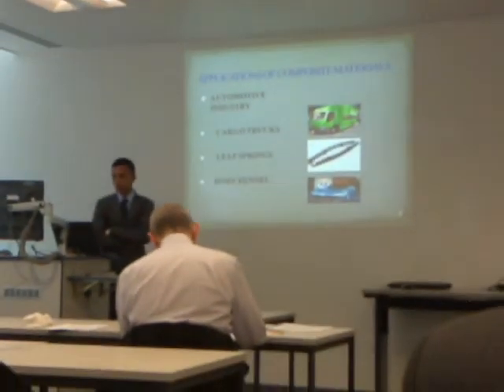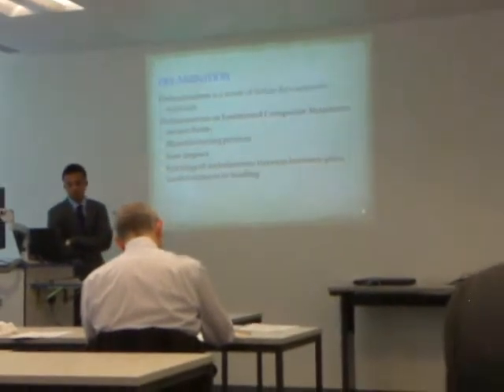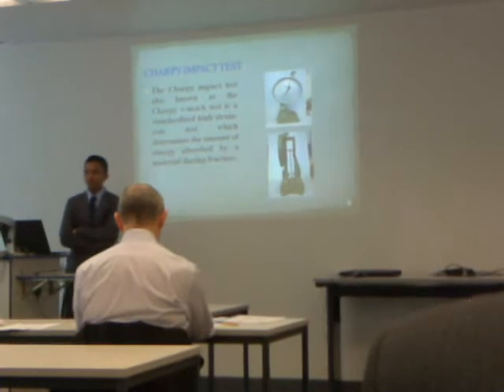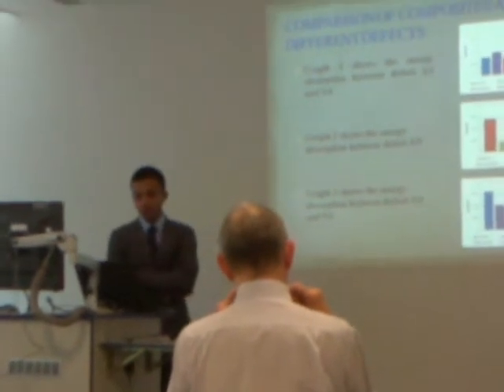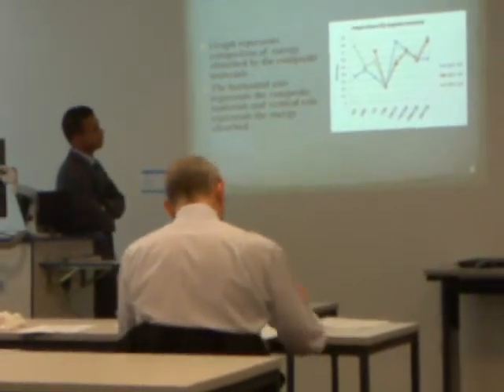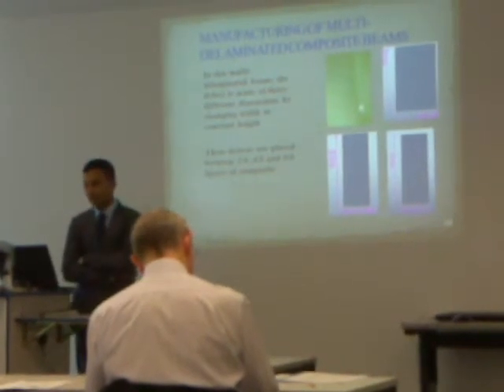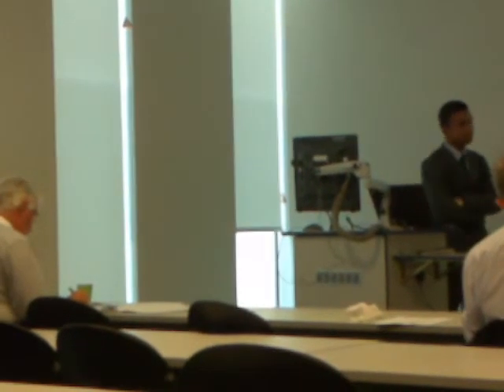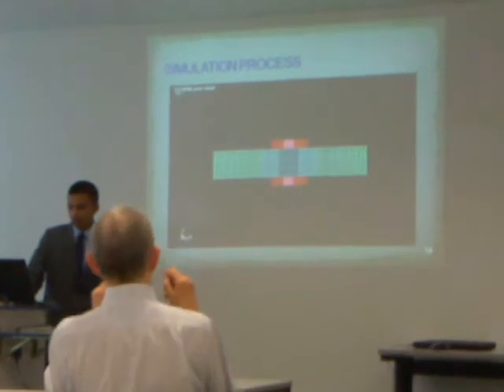furquan presentation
MSc Automotive Engineering